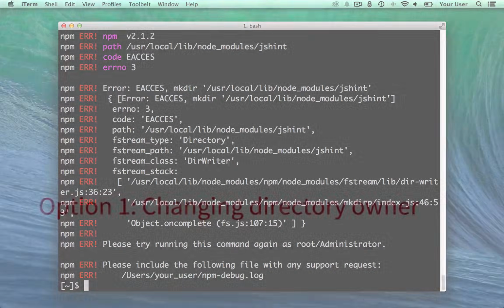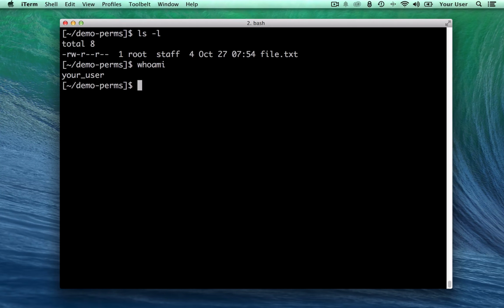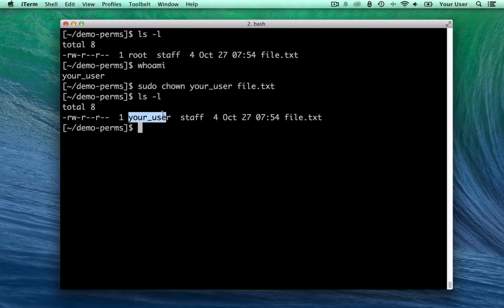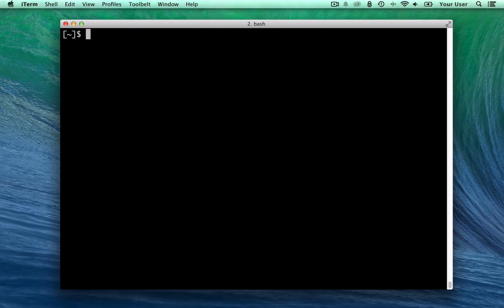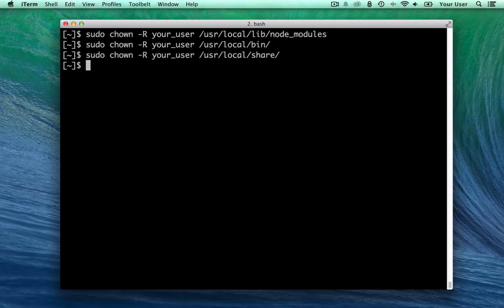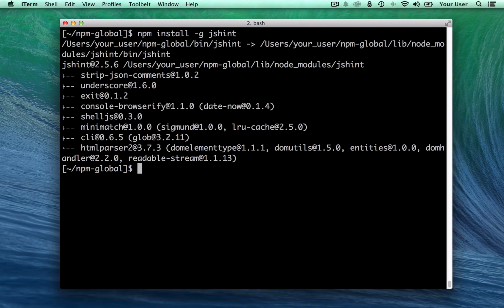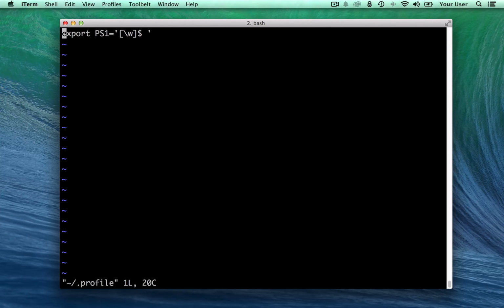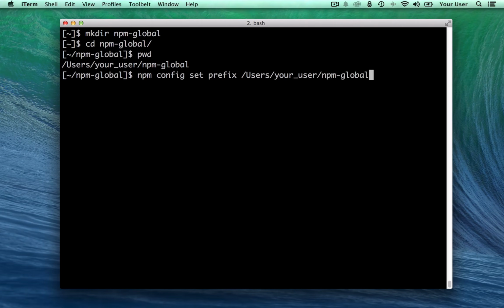Fixing npm permissions